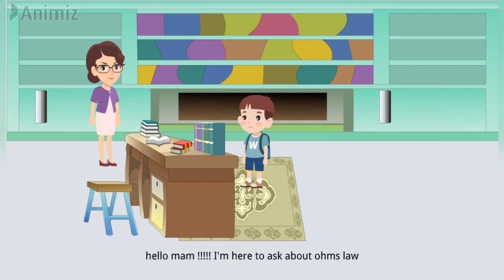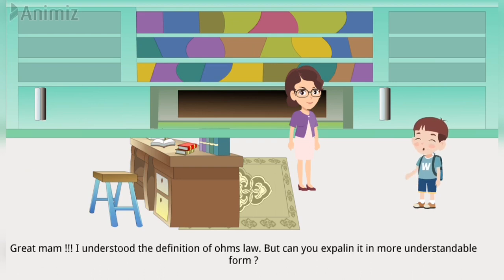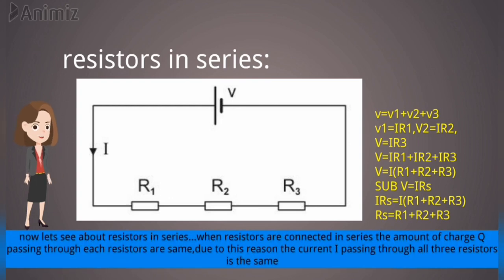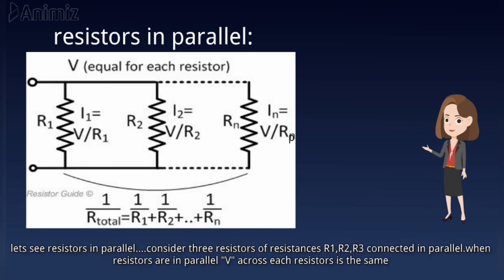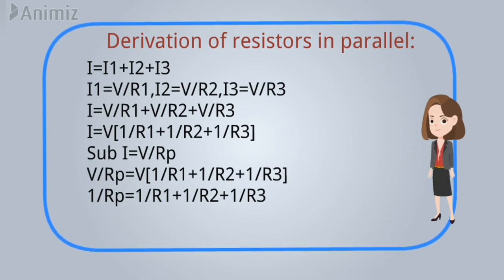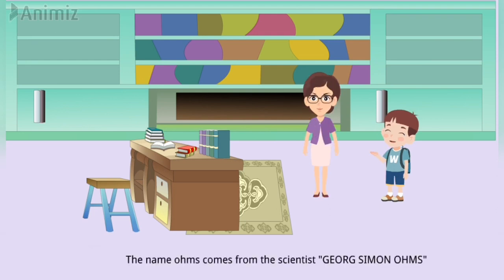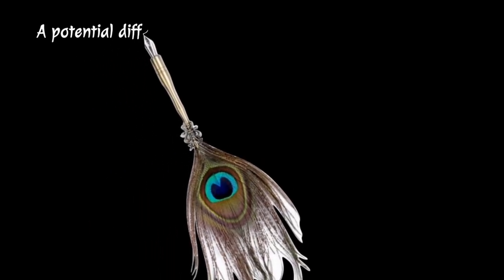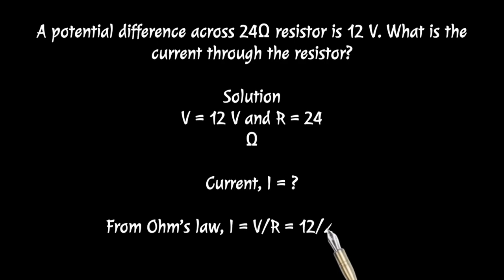Ohms law and its application in English#ohm's law practical#verification of ohm's law experiment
This is our first education related topic video.in this video we have covered an topic of basic ohms law and its application in animation.
so stay in touch with our channel,more to come.

The tamil version of this animated series will be uploaded soon.

our next topic is an resistors color code and its applications.
loading.

by using the above link we have made an simulation.

Follow us on instagaram:-edu_crave